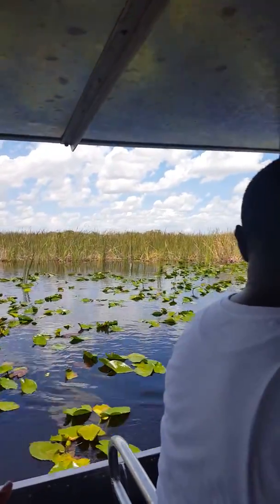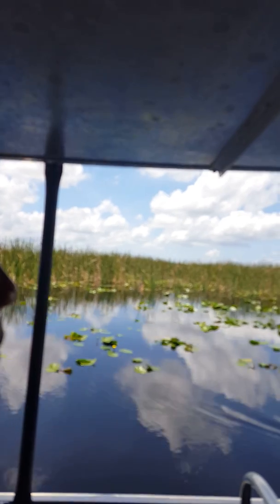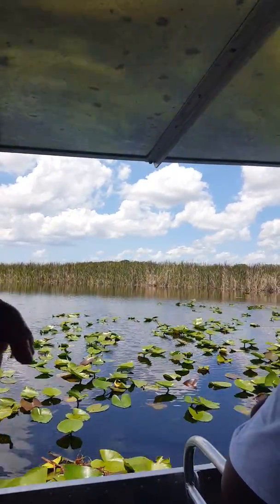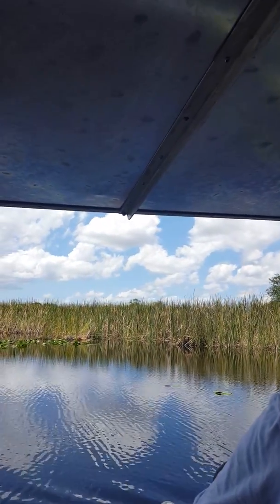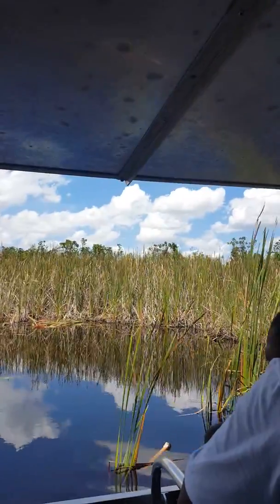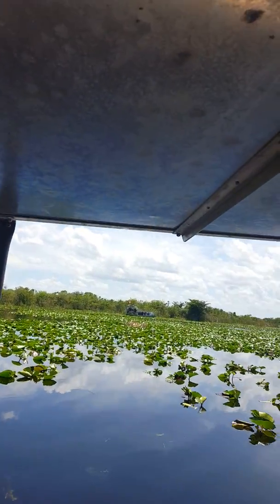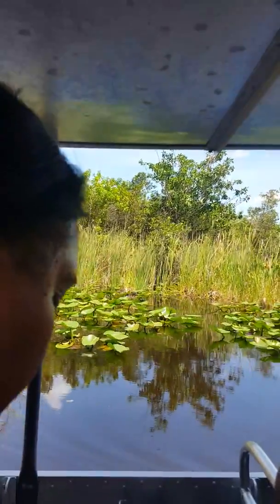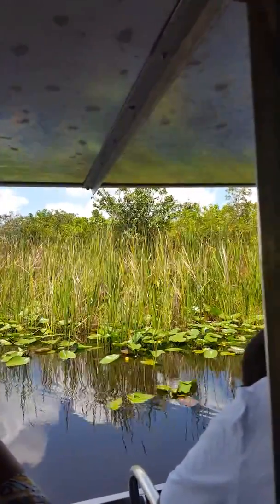FUN IN AN AIRBOAT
Florida is the exception when it comes to airboats. My first time was an experience I  will never forget. It looks scary at first. But once you been on one. It feels great.

Experience it. The thrill of riding air boats at least once. they have exceptional speed capabilities and high noise volocity. these fans are so powerful you practically need ear muffs. They are powered for fun in the swamp waters.